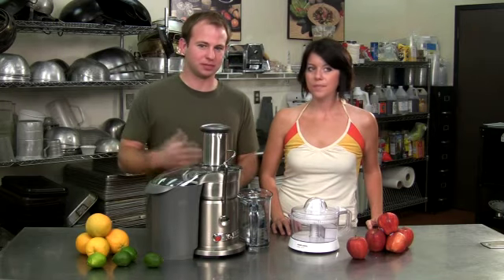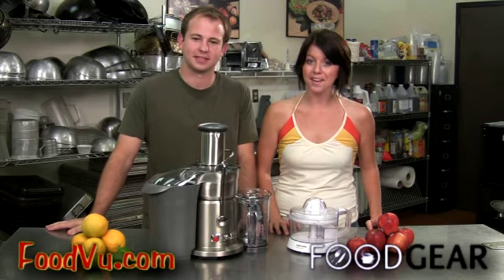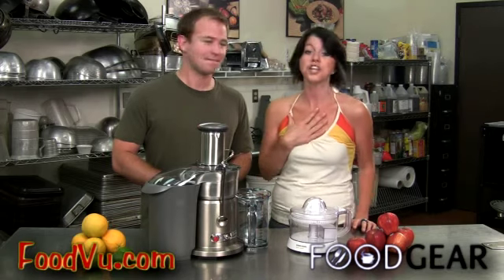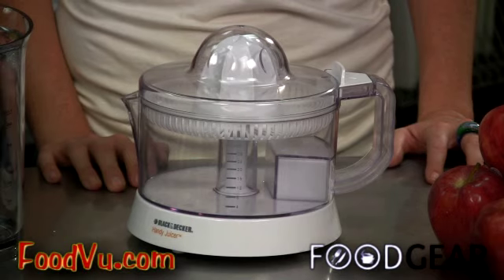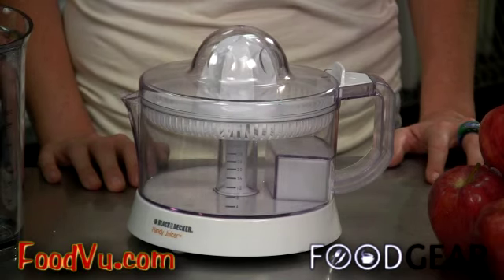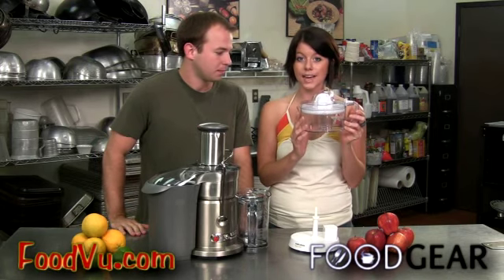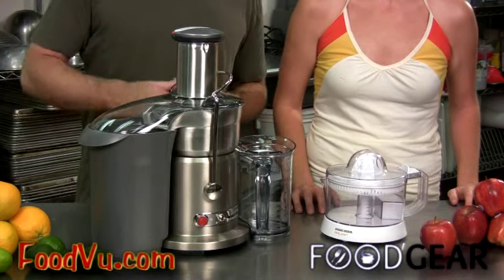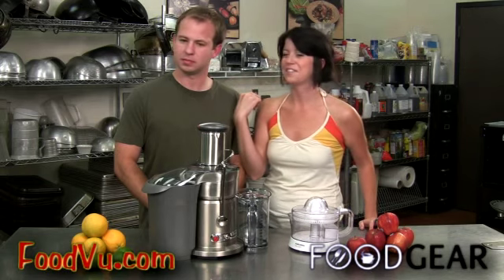Food Gear: Enjoy Fresh Juice Anytime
Nothing tastes better than fresh squeezed juice. On this episode of FoodGear, find out everything you need to look for when buying a juicer.